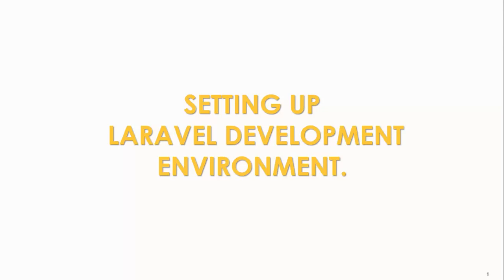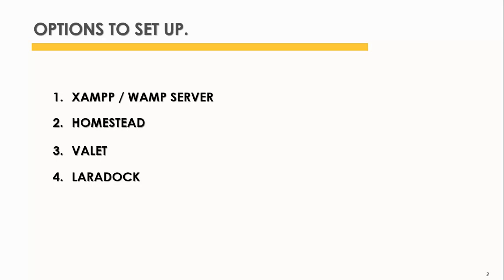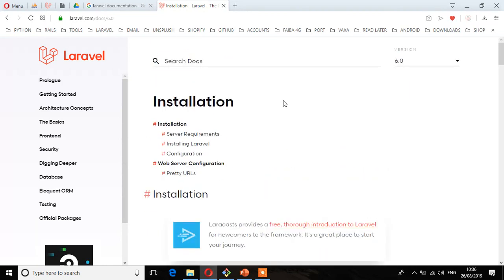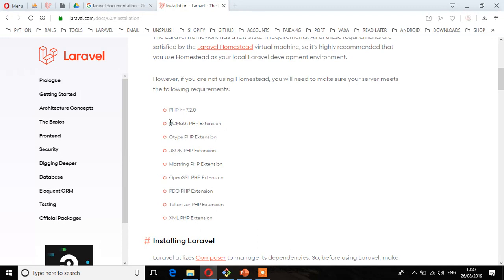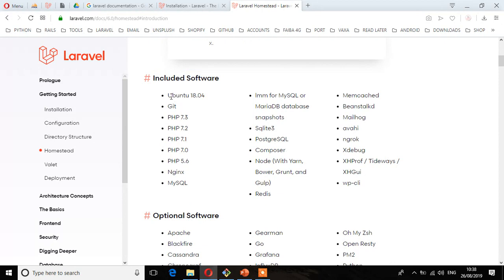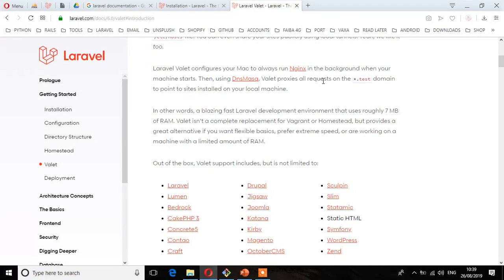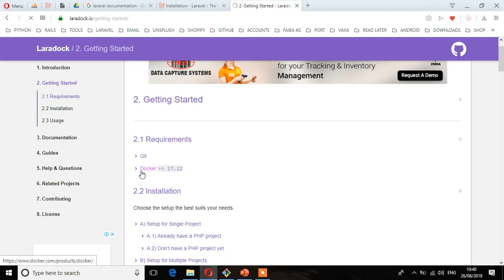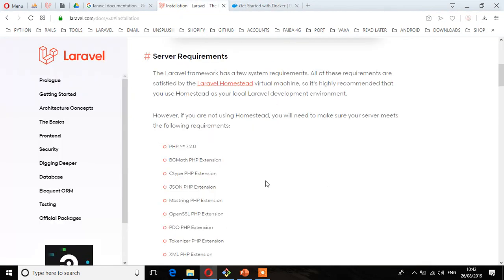Build a Complete website with Laravel 6 (Part 02) - Setting Up Laravel Development Environment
Setting Up Laravel Development Environment.

This Series is an introduction to laravel, we are breaking down all of the basics of Laravel framework to get you start doing projects with confidence.

If you are looking to get started with laravel then this course is for you.the course has practical examples that are quick & easy to follow.

step-by-step on how to get all the software installed and set up

The Finished Course Project is Available on GitHub